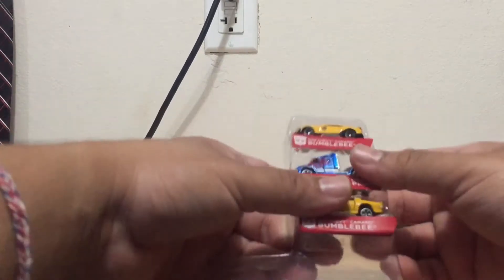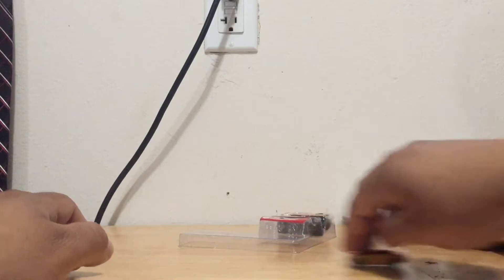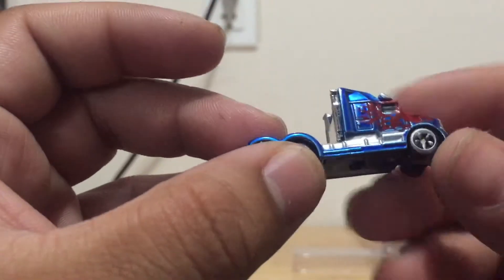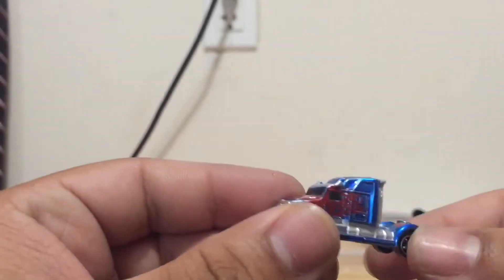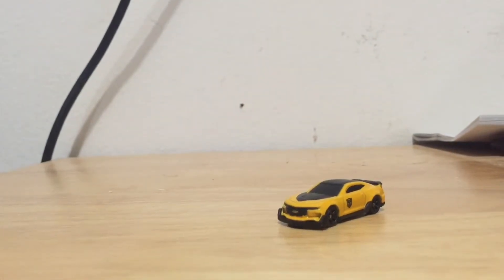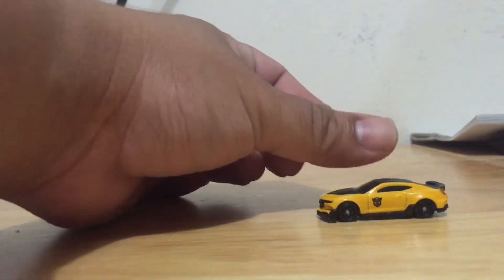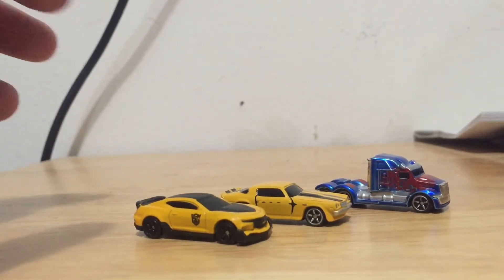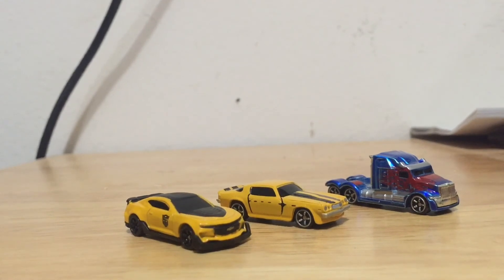Transformers Nano Hollywood Rides - Review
Hey guys it’s been a while! I recently found these nano rides at a local Walmart and decided to pick them up. I hope you all enjoy this video and have a great day!

Song used at the end of the video is a pice from “Forrest battle” from the revenge of the fallen score all right go to Steve Jabalonsky, used under 30 seconds for fair use rights.